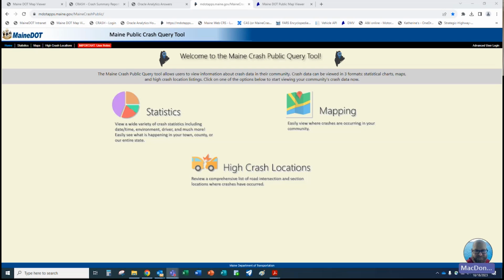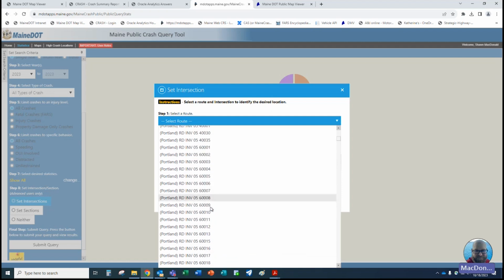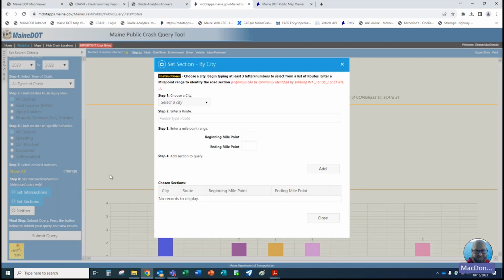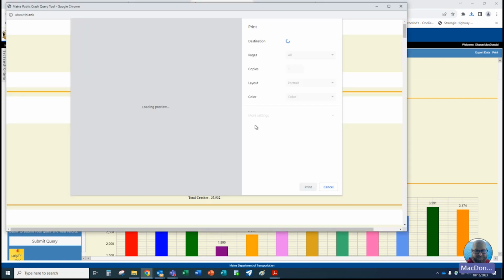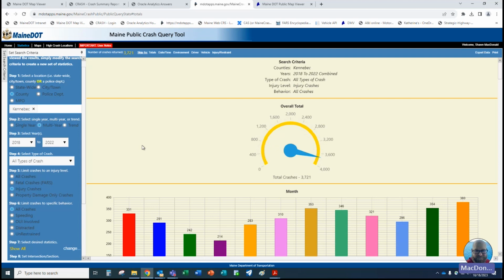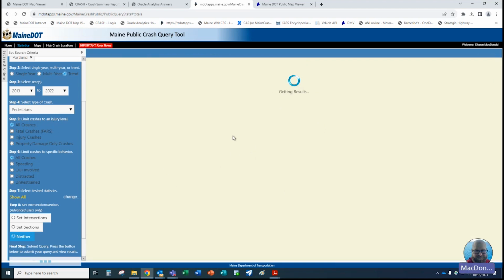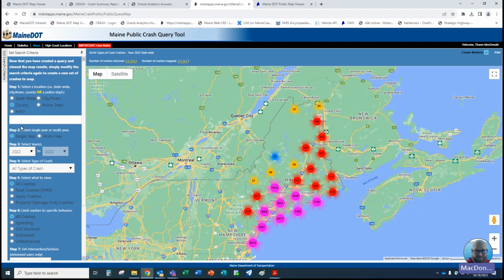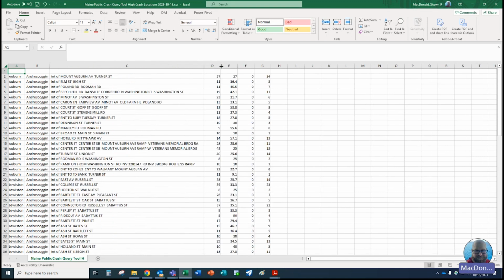Using the Maine Crash Public Query Tool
In this video, Shawn MacDonald from MaineDOT’s Office of Safety & Mobility discusess the Maine Public Crash Query Tool’s functionality.